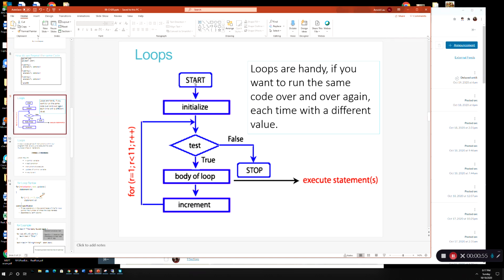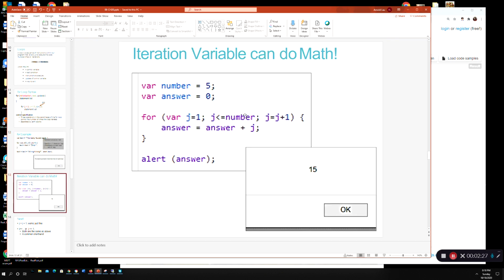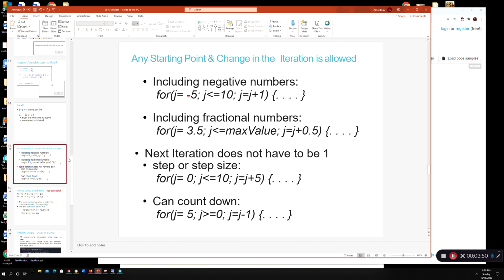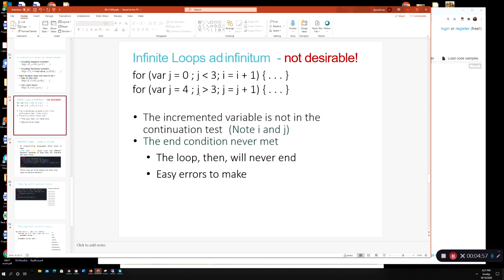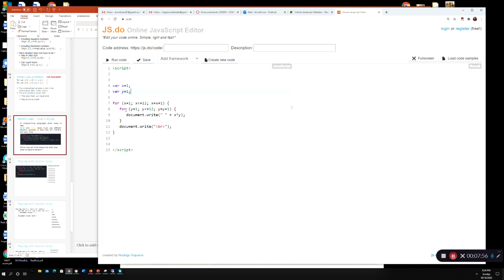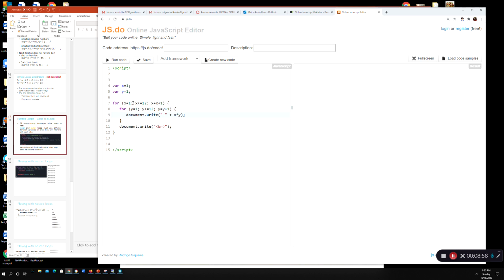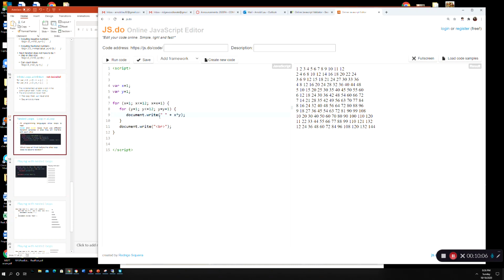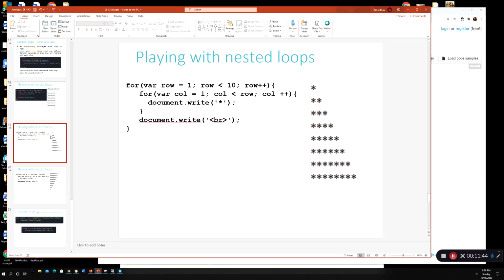4javascript nested for loops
CS170 Javascript nexted For loops